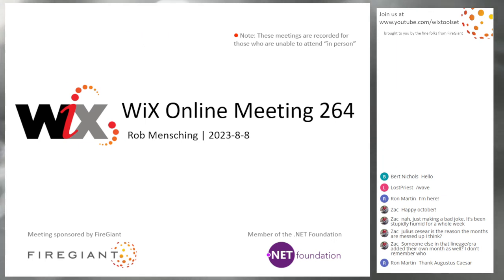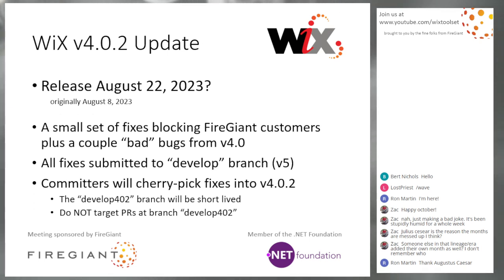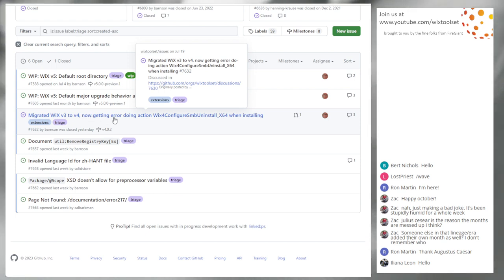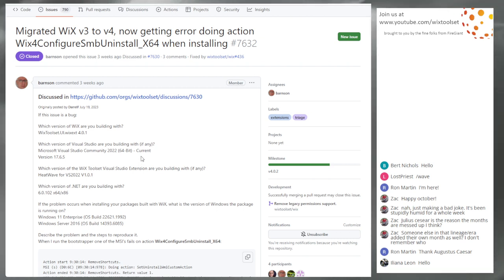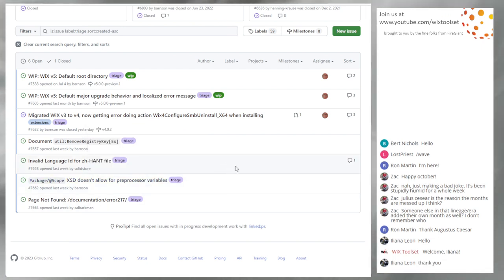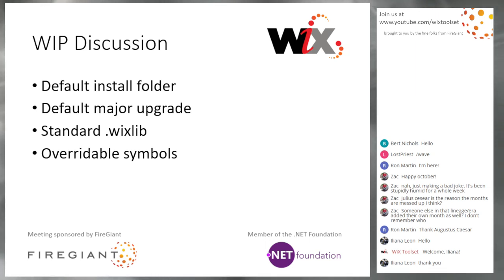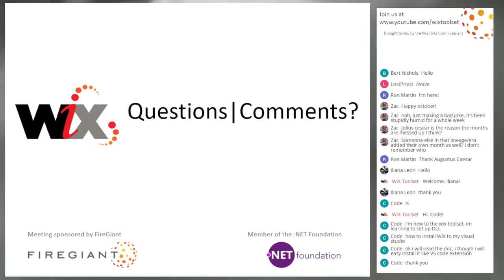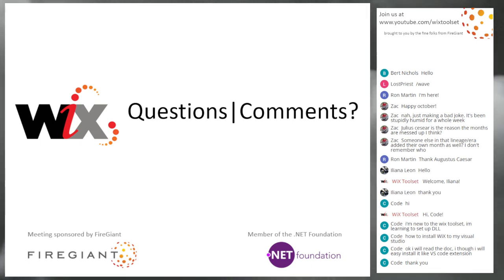WiX Online Meeting 264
Aug 22, 2023, 9:30 AM PDT